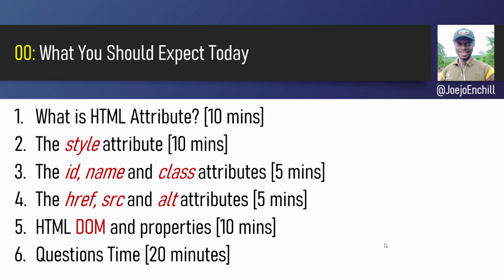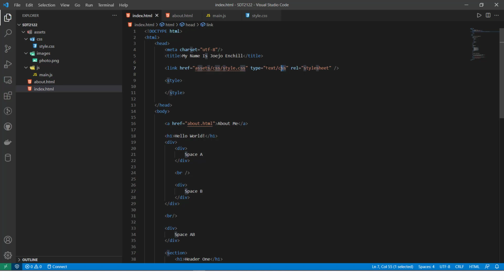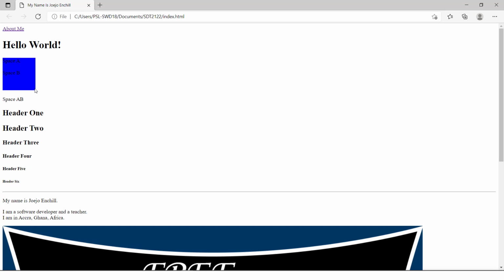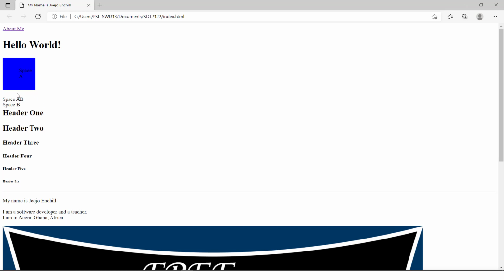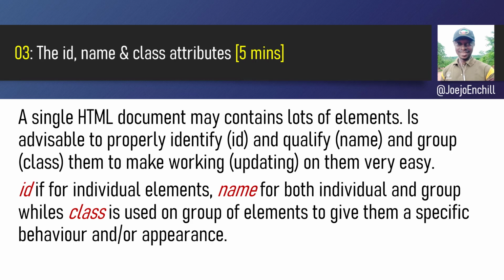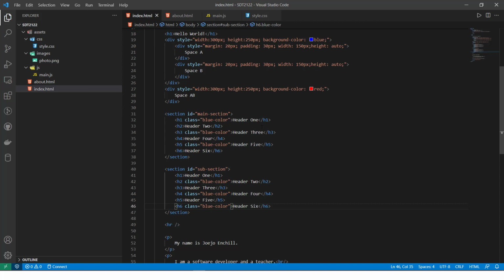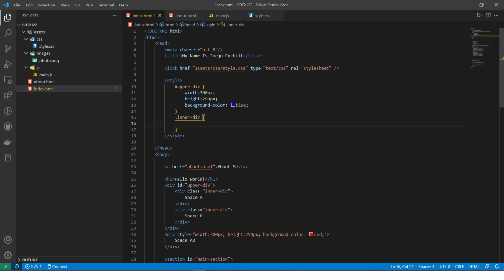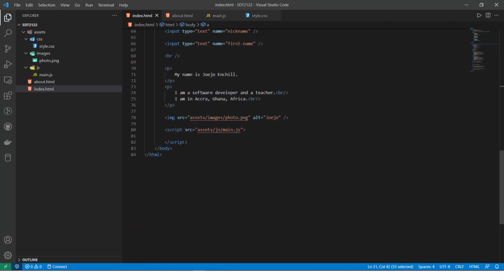Lesson 04 - HTML Attributes and Properties - Part I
We continue our introduction to HTML with a look at attributes and properties.

In this lesson:

1. What is HTML Attribute? [10 mins]
2. The style attribute [10 mins]
3. The id, name and class attributes [5 mins]
4. The href, src and alt attributes [5 mins]
5. HTML DOM and properties [10 mins]
6. Questions Time [20 minutes]